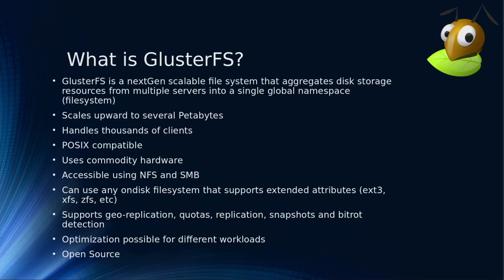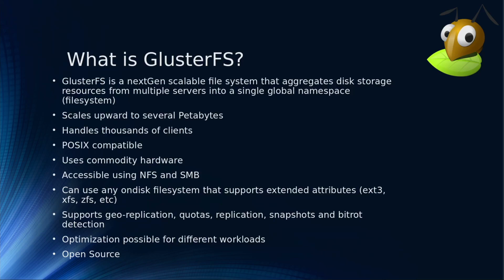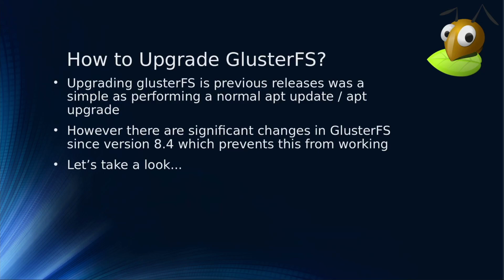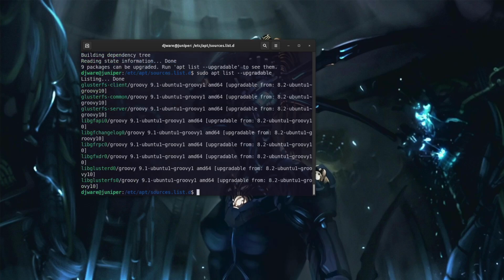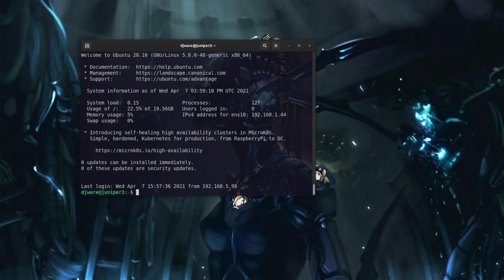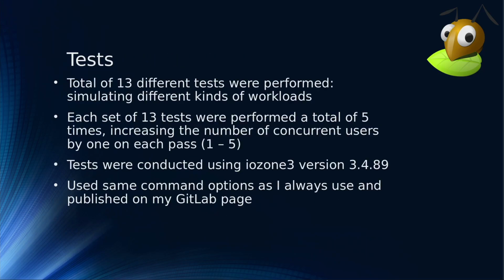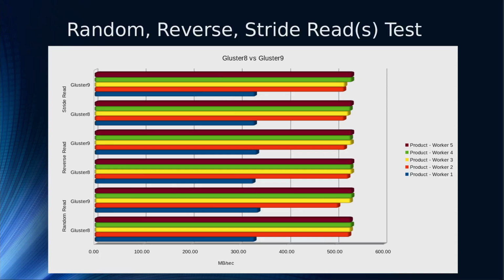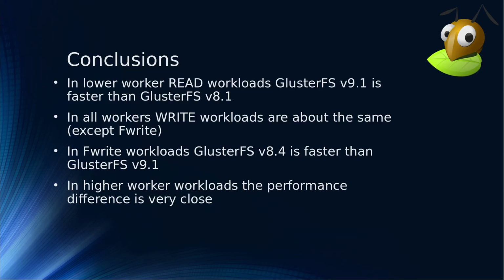GlusterFS v8 verses GlusterFS v9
Installing the glusterfs version 9 update over an existing glusterfs v8 cluster install, the problems I ran into, how to deal with them and a benchmark to see if the performance has improved.